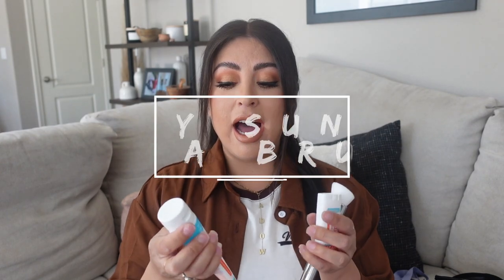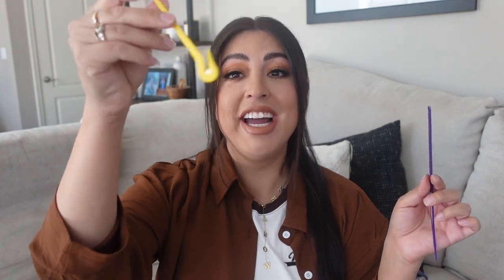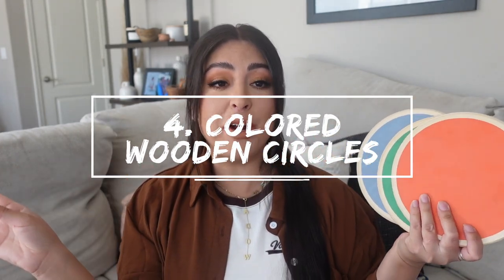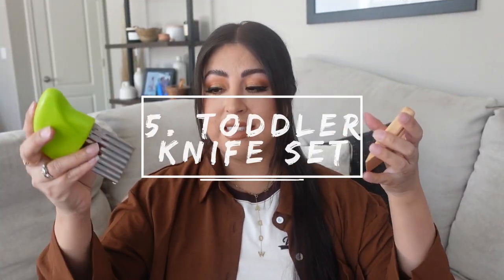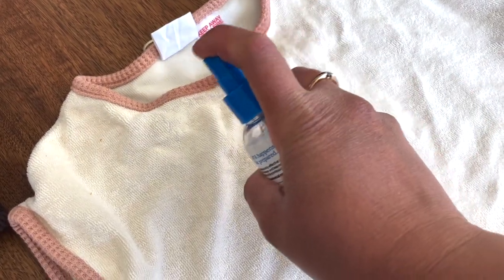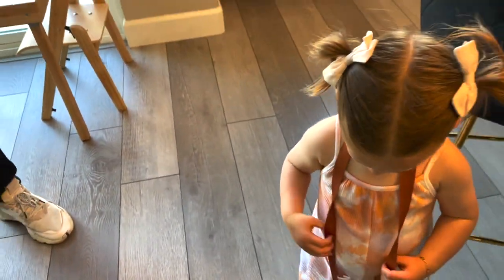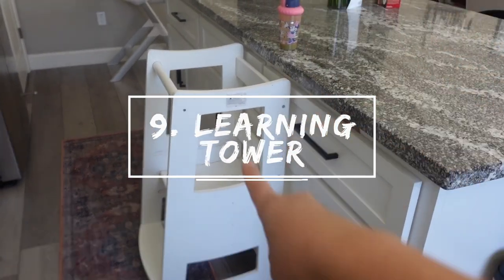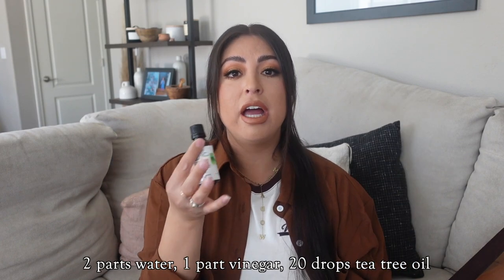10 AMAZON TODDLER HACK Products you Didn't know YOU NEEDED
Sharing 10 amazon toddler hack products you didn't know you needed.  You need these amazon hacks for toddlers from amazon!

EVERYTHING MENTIONED
1. Sunscreen we use
face brush
Sunscreen balm
2. Rubber band cutter
3. Double sided toothbrush
4. Colored wooden circles
5. Toddler knife set
6. Stain remover
7. Collapsible snack cup
8. Diaper changing travel bag (mine is sold out, but linking if comes back in stock)
Available portable changing bag
And forward facing mommy crossbody bag
9. Learning tower (currently on sale)
10. Reusable spray glass bottle

xoxo,
Arlyne